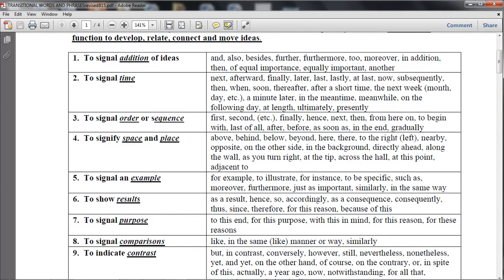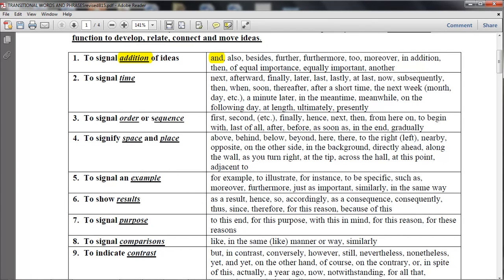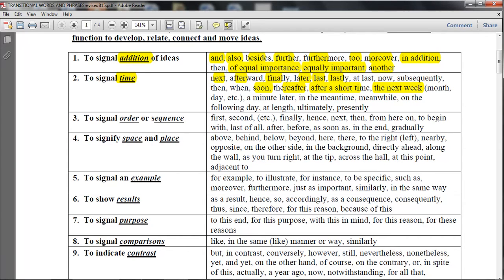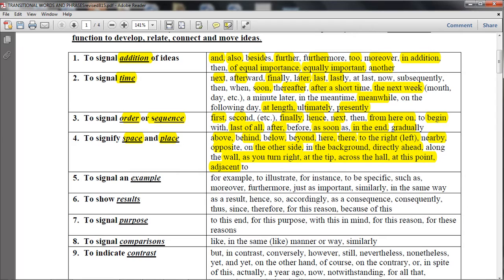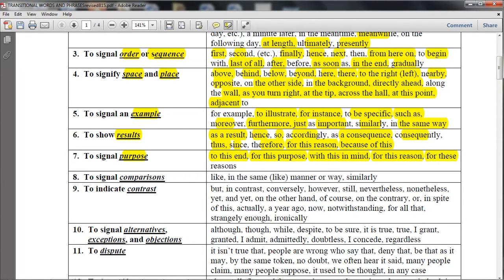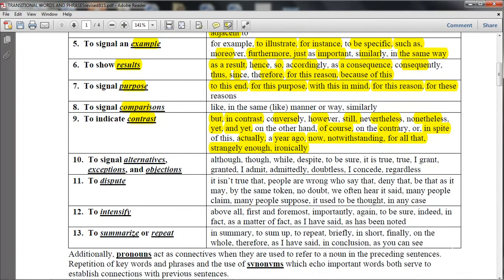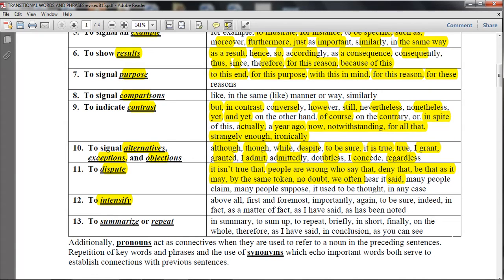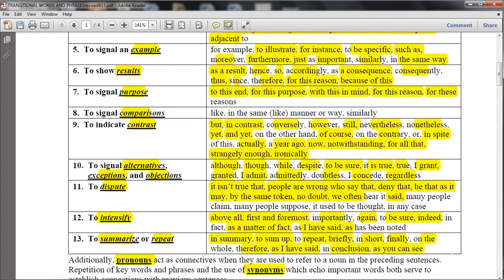Unit 1 ( Video 6 of 6 ) Writing 2. Treasure Trove of Transitions.